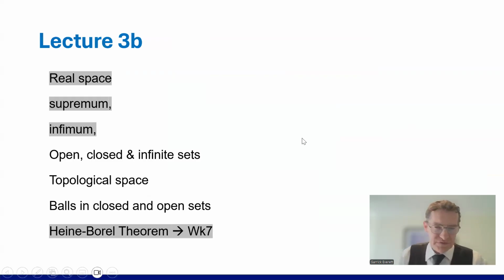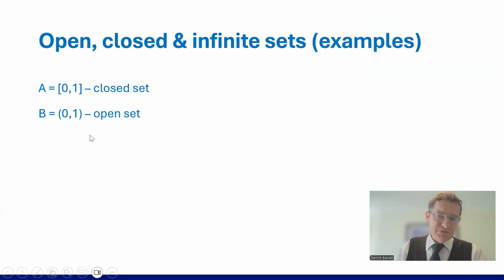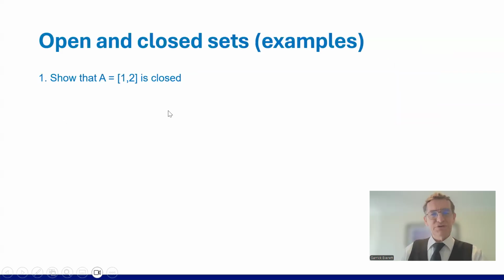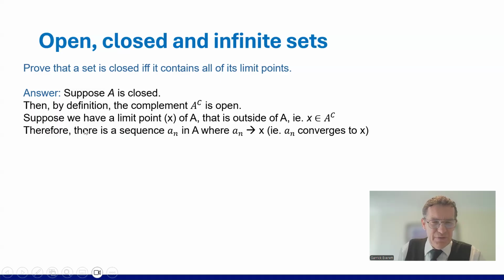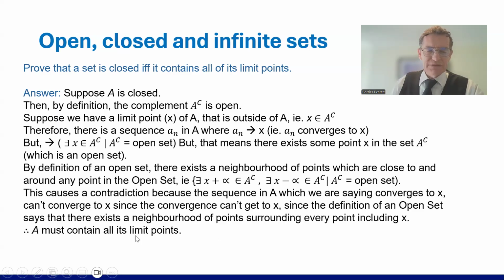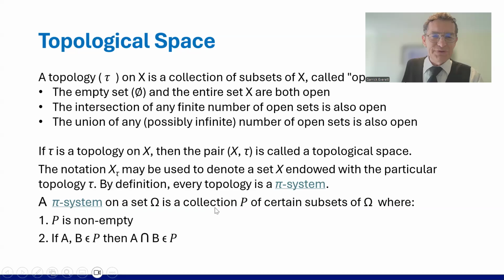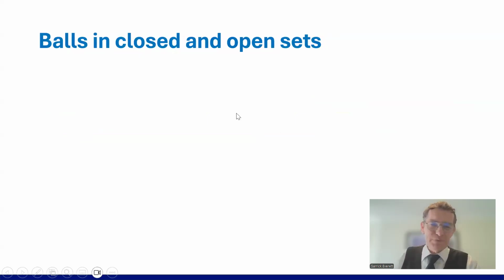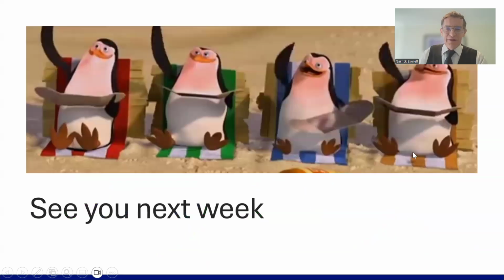MAT302 Lecture 3b GE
MAT302 Lecture 3 Part b GE